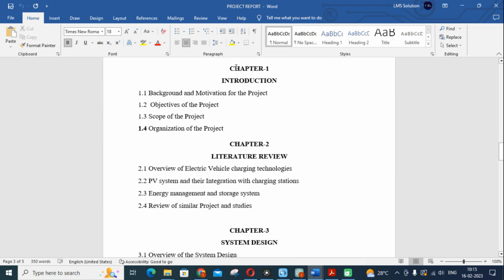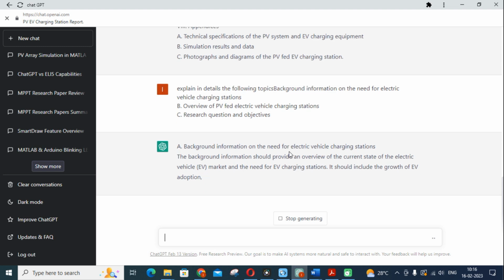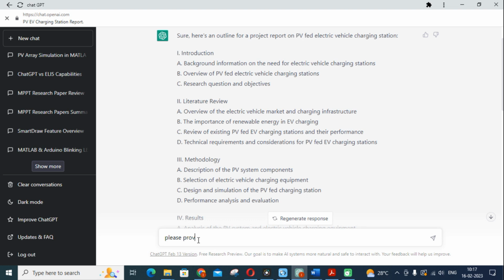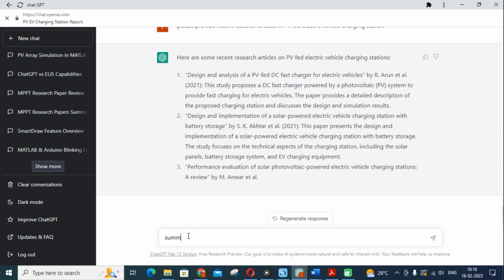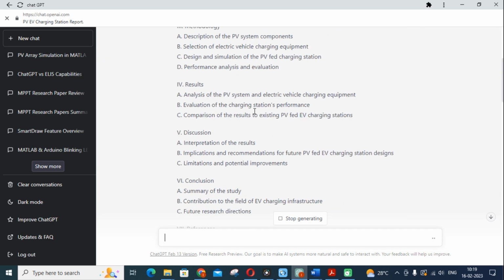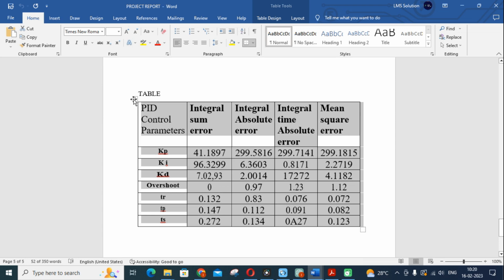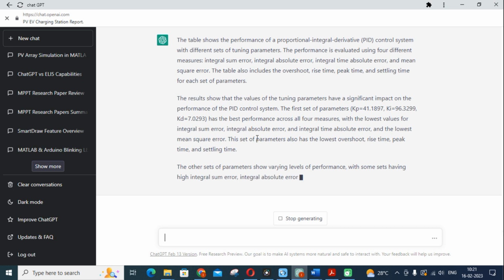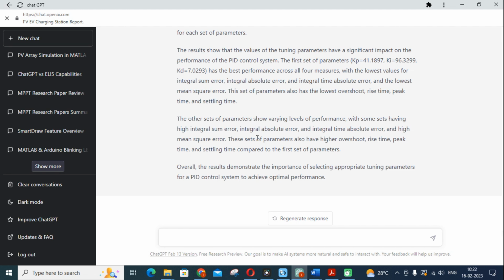Writing Project report using chatgpt|Complete project report by chatgpt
LMS AI Tool For Research Official Website for LMS Solution Research Support Writing Project report using chatgpt|Project report using chatgpt|Complete project report by chatgpt

As an AI language model, I can provide you with some general guidelines on how to prepare a project report, but I'm not designed to write a report on your behalf. Here are some general steps you can follow to prepare a project report:

Define the scope and objectives of your project. This will help you determine the information you need to include in your report.

Conduct research on the topic of your project. This could involve reviewing academic papers, consulting with experts, or analyzing data.

Develop a structure for your report. This should include an executive summary, an introduction, a background section, a description of your research methodology, a discussion of your findings, and a conclusion.

Write your report, following your structure. Use clear and concise language, and make sure your report is well-organized and easy to follow.

Include visual aids, such as graphs or charts, to help illustrate your findings.

Review and edit your report to ensure it is accurate and error-free.

Include a list of references, if applicable, to give credit to the sources you used in your research.

Remember that your project report should be clear, concise, and well-organized, with a focus on the key findings and takeaways. Good luck with your project report!

1. MATLAB modelling of Solar PV cell and Solar PV Array Using a mathematical equation.
2. How to find I-V and PV Characteristics of the modelled solar PV array in MATLAB.
3. MATLAB Implementation of Maximum Powerpoint Algorithm for solar PV array with a stand-alone system.
4. MATLAB Implementation of solar MPPT charger controller for a solar PV system.
5. MATLAB Implementation of a grid-connected solar PV system.